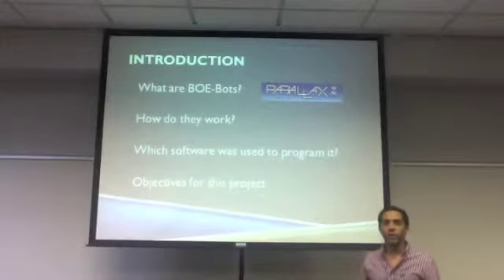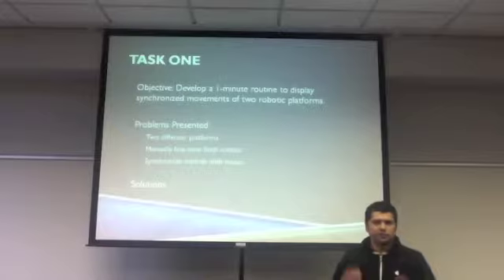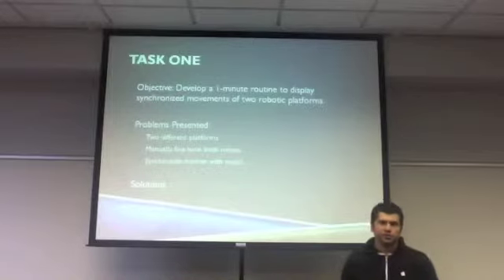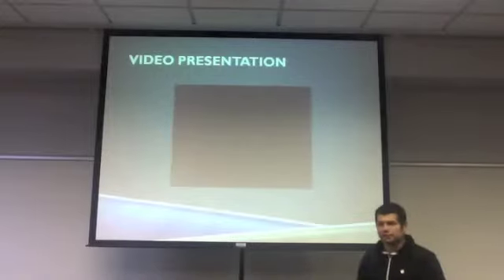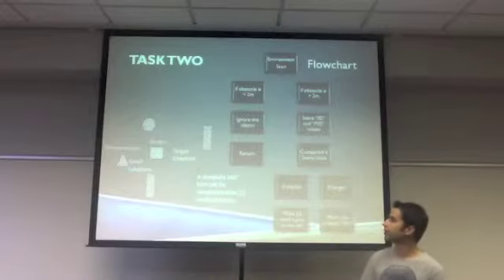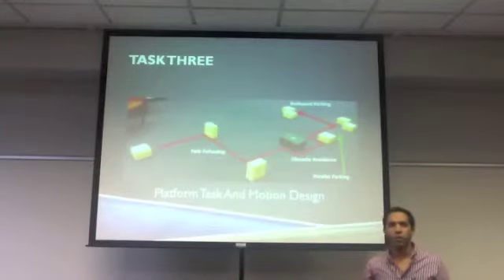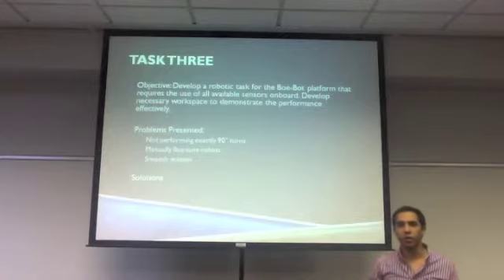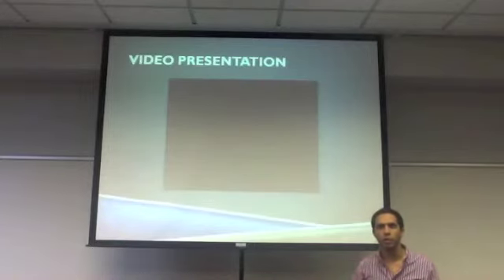Team 5: Everyday I'm Shuffling & Path Following Robot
Robot Design class team presentations for the robot programming project. Each team develops 3 different programs by sharing the resources developed within the team.

Robot Design
Robotics & Automation Laboratory

Team 5:
Diego Alberto Bolivar
Diego Jose Quintero
Siavash Rastkar